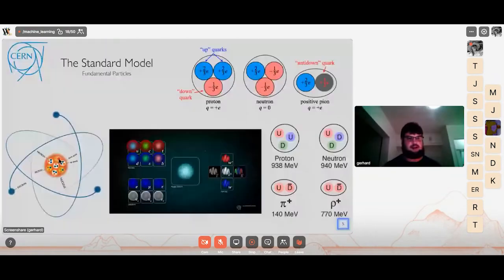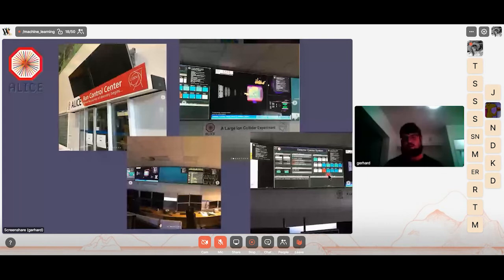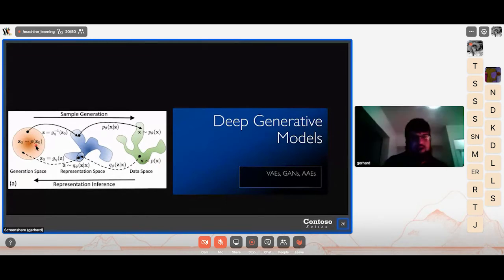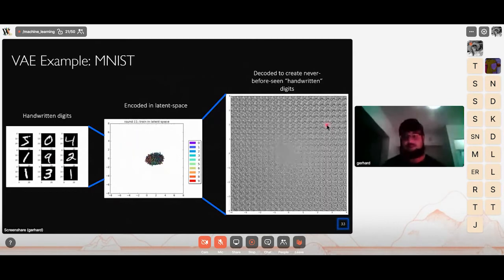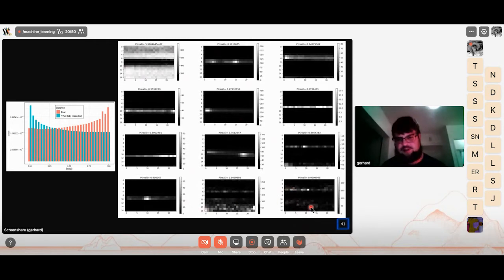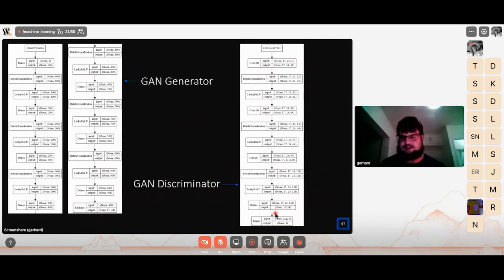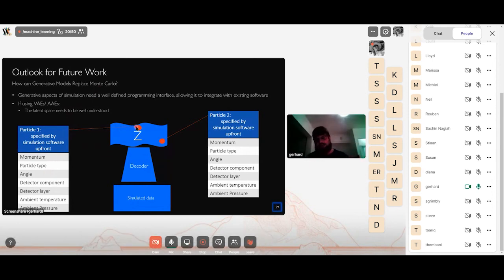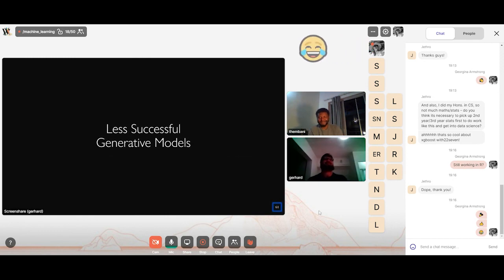Deep generative models for high energy physics | June 16th 2020 | Gerhard Viljoen Data Scientist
Gerhard worked with the European Organization for Nuclear Research at CERN in Geneva, Switzerland . He conducted novel research into the use of Deep Generative Models: Generative Adversarial Networks (GANs), Variational Autoencoders (VAEs) and Adversarial Autoencoders (AAEs) for high energy physics (HEP) detector response simulations, pertaining to the Transition Radiation Detector of the ALICE (A Large Ion Collider Experiment) group.

This talk will focus on the generative models trained on the Large Hadron Collider (LHC) data and guidelines and pitfalls encountered when training deep generative models in practice.